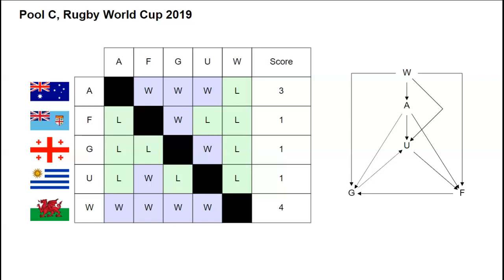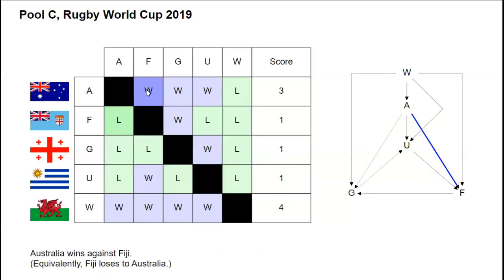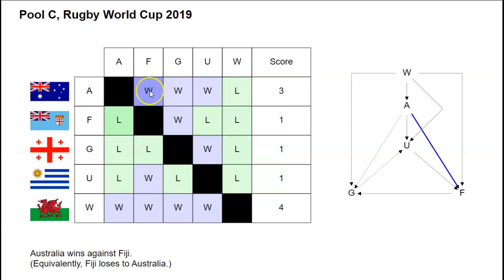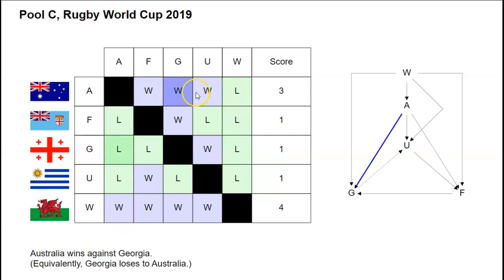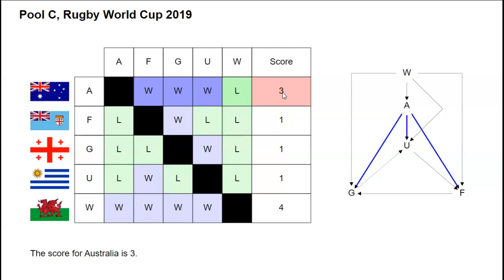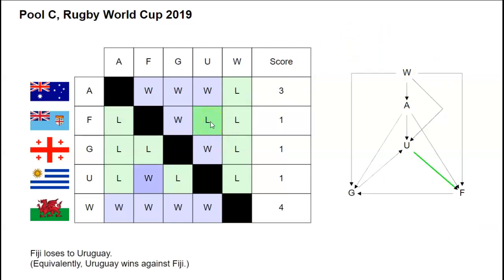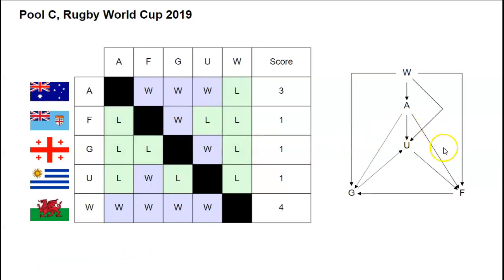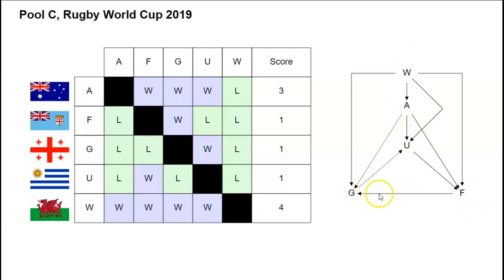Rugby World Cup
This illustrates the main definitions related to mathematical tournaments, using Pool C of the 2019 Rugby World Cup as an example.  You can try it yourself at